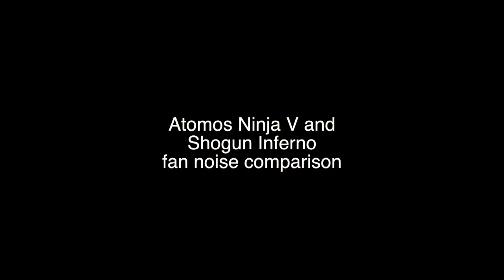Atomos Ninja V and Shogun Inferno Fan Noise Comparison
A short test to compare​ the fan noise generated from the Atomos Ninja V and the Shogun Inferno.